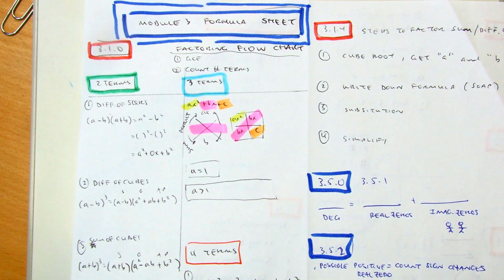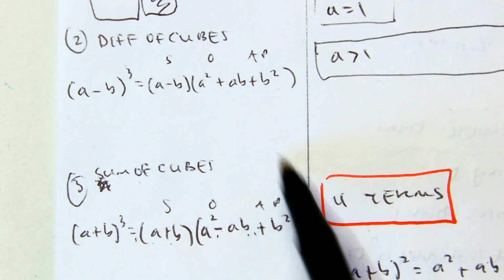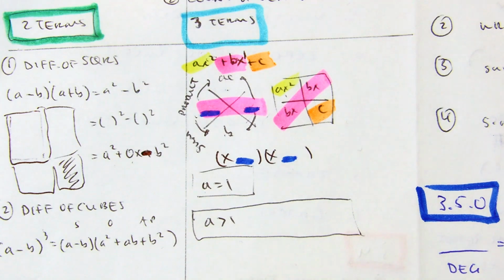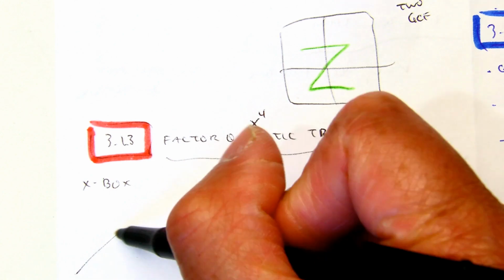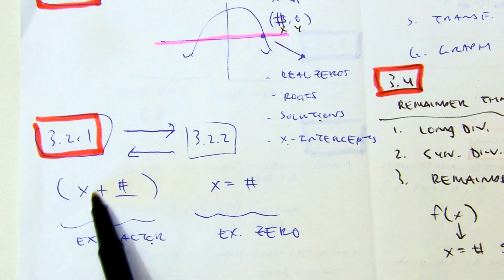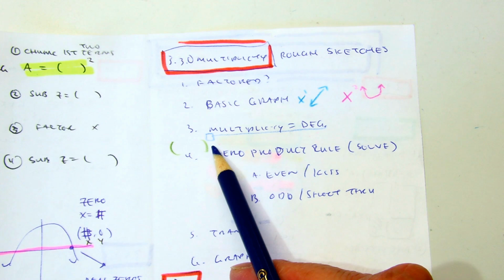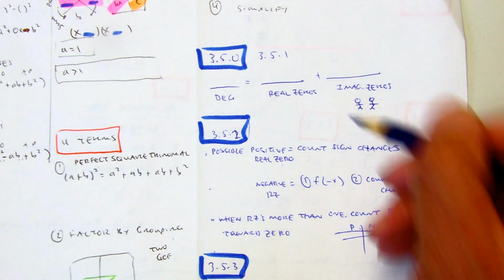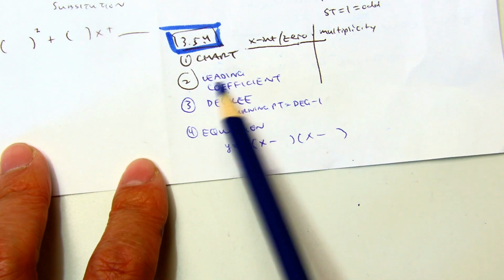Reveal IM3 Module 3 Formula Sheet 5/2/23